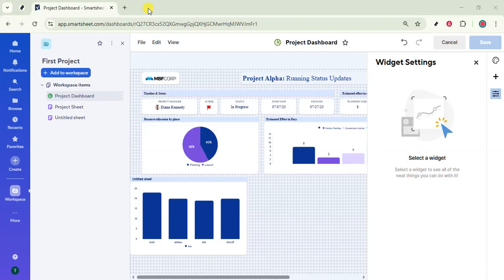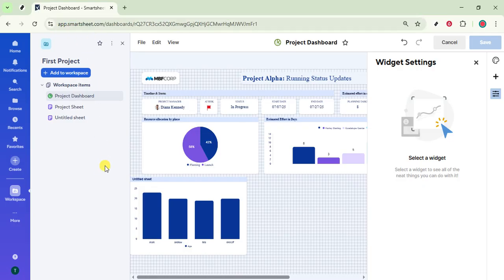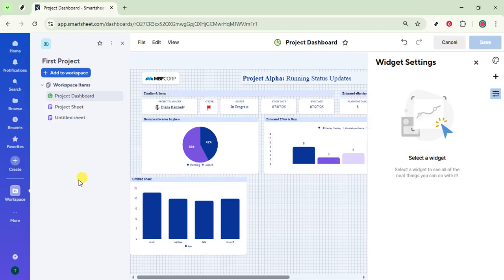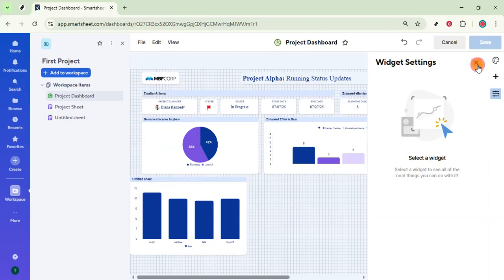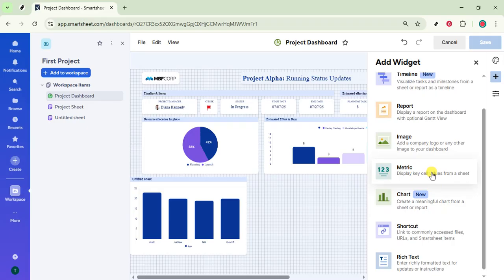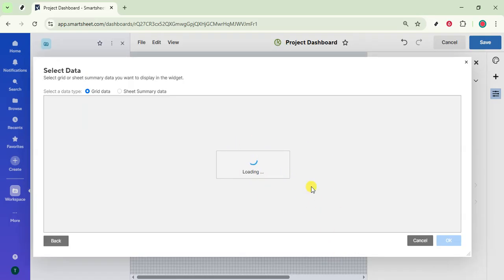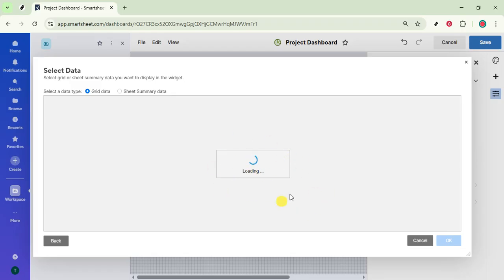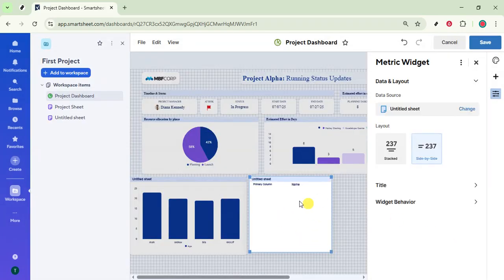How To Create A Metrics Sheet In Smartsheet (2026) (Best Method)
How To Create A Metrics Sheet In Smartsheet (2026) (Best Method) In this video, you’ll learn how to create a metrics sheet in Smartsheet step by step. This Smartsheet metrics sheet tutorial is perfect for beginners who want a simple Smartsheet reporting sheet guide in 2026. I’ll show you how to track your project metrics, set up a Smartsheet KPI tracker, and monitor performance with Smartsheet performance metrics.

You’ll also learn how to use Smartsheet data tracking tools, create dashboards, and generate project reporting with Smartsheet analytics sheet templates. This video makes it easy to get started with Smartsheet metrics tracking and Smartsheet basics 2026.